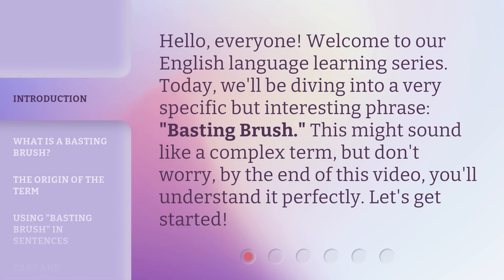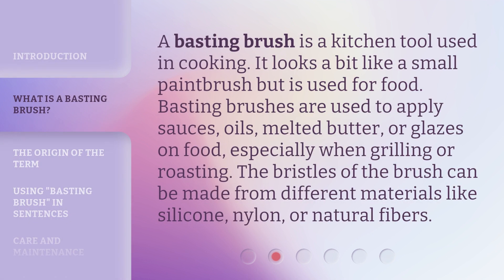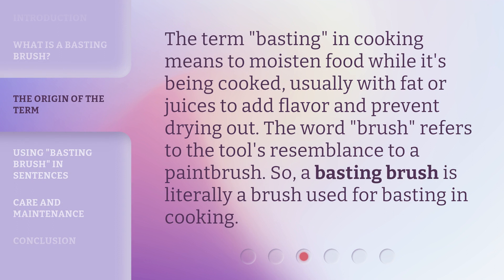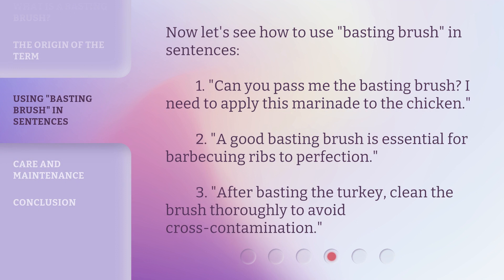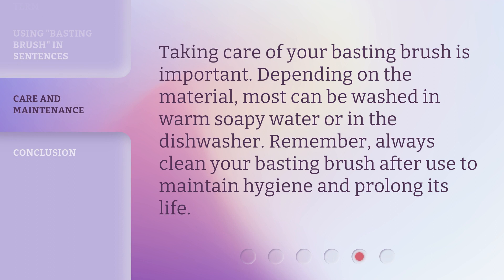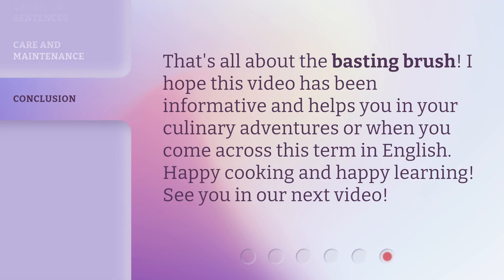Understanding "Basting Brush" in English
Mastering the Art of Basting: A Guide to the Basting Brush • Discover the secrets of the versatile basting brush and level up your culinary skills. From marinades to glazes, learn how to use this essential kitchen tool like a pro. Join us as we unravel the mysteries of the basting brush in English!

00:00 • Introduction - Understanding "Basting Brush" in English
00:29 • What is a Basting Brush?
00:57 • The Origin of the Term
01:20 • Using "Basting Brush" in Sentences
01:45 • Care and Maintenance